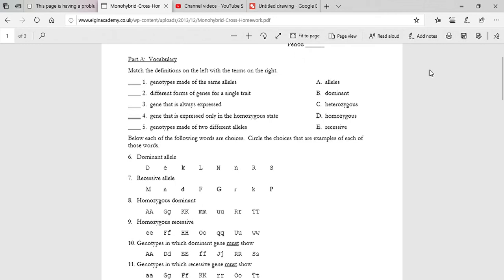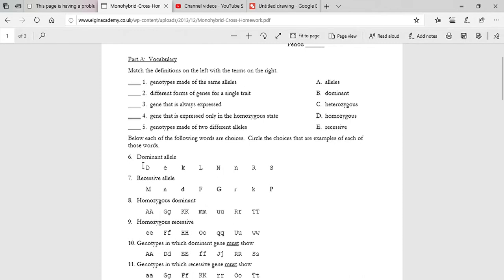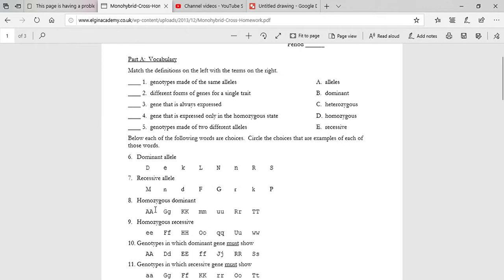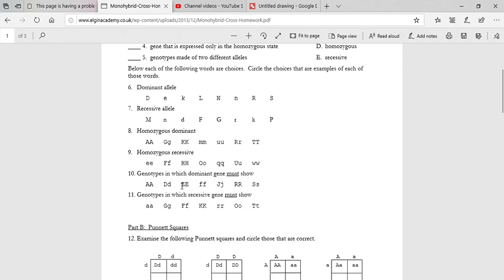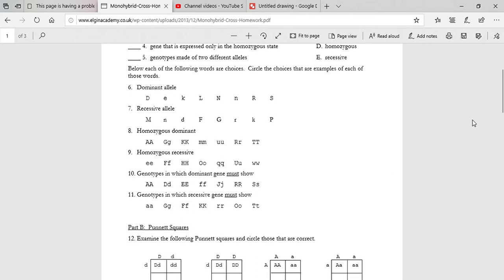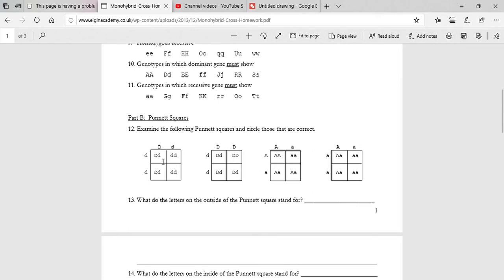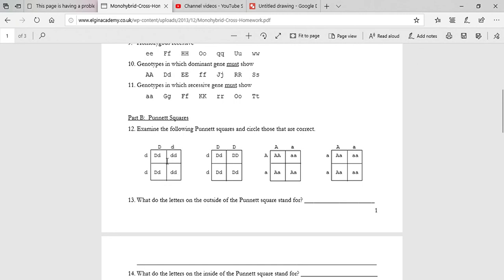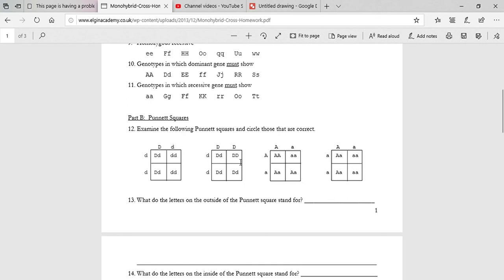Patterns of inheritance /part 2 : learning check key terms and definition; intro to Punnett squares